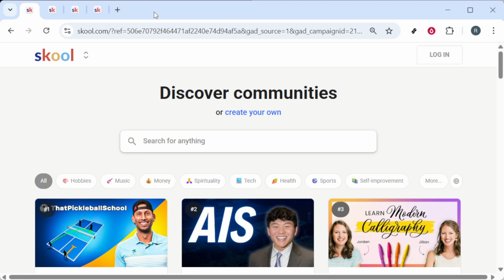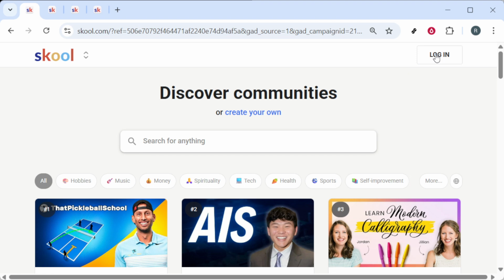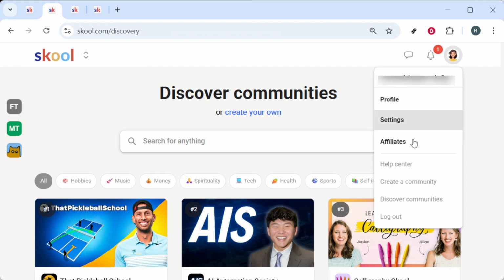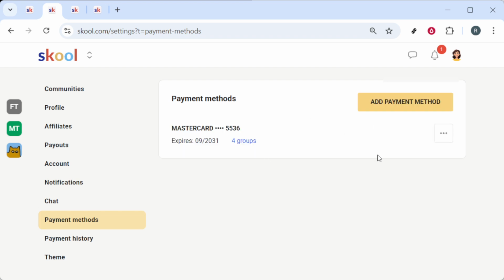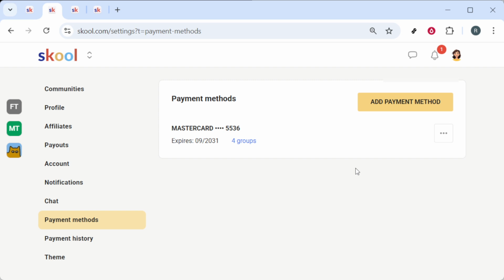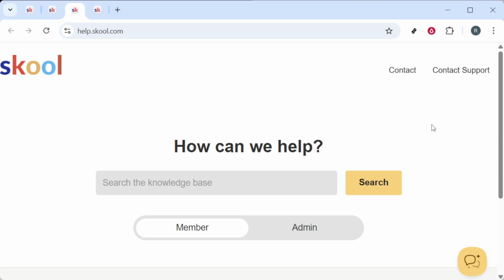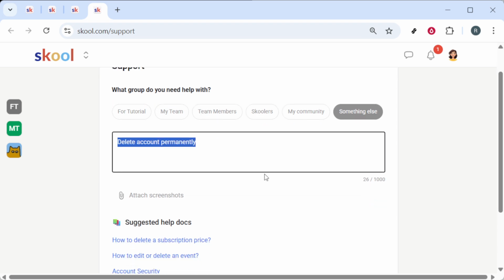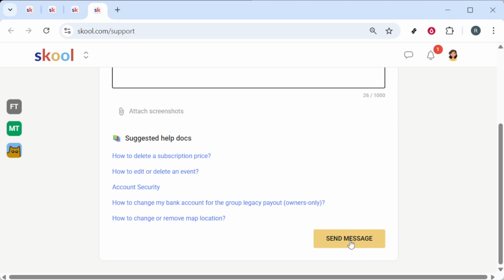How to Delete a Skool.com Account Permanently (Tutorial)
⚠️ Want to completely remove your profile? This video shows you how to delete your Skool.com account permanently. I’ll walk you through the deletion process, explain what data will be lost, and share tips to ensure you won’t lose anything important.

✨ Follow this guide if you want to permanently close your Skool account with no leftover records.